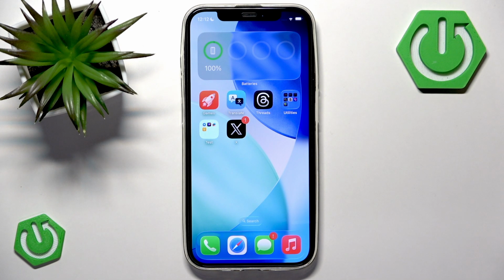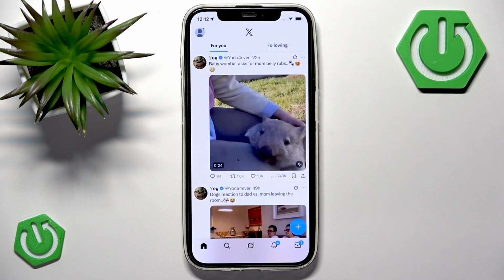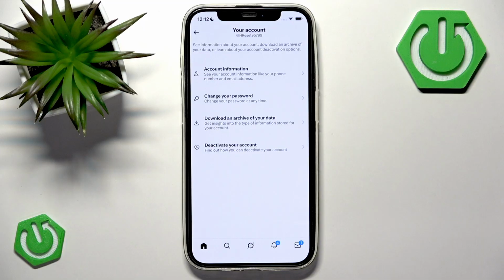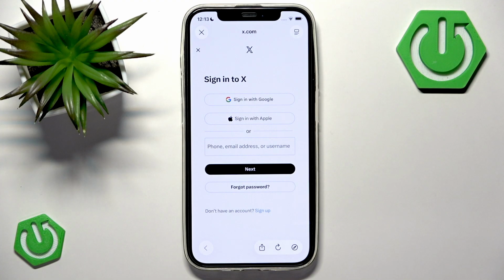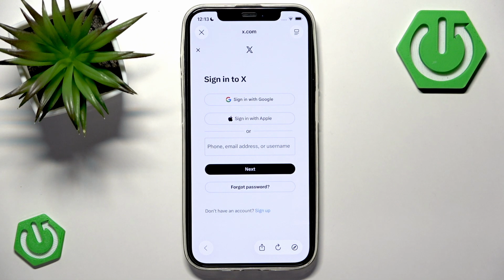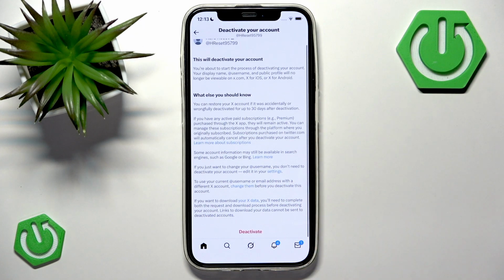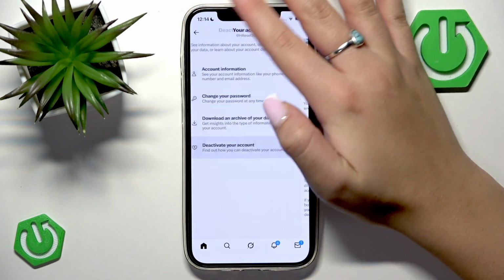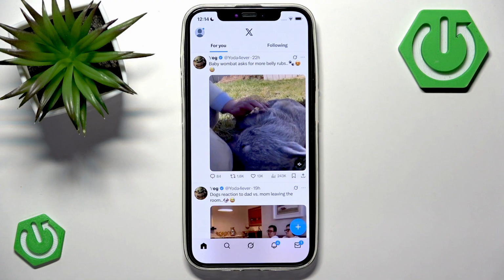How to Delete X Account On Mobile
In this video I show you how to delete your X account on mobile step by step and how to save a copy of your data before you deactivate. You will learn how to request and download an archive of your X (Twitter) data, where to find the Deactivate option in Settings, how to confirm deletion with your password, and what the 30‑day reactivation window means. This guide works for Android and iPhone users and helps you remove your X account safely while keeping a backup if needed.

How to download an archive of your X (Twitter) data on mobile?
How to deactivate X account and permanently delete it after 30 days?

0:00 Intro
0:05 Why you should back up your X data before deleting
0:24 Open profile → Settings and privacy → Your account
0:33 Request “Download an archive of your data”
0:41 X prepares a ZIP file and sends a notification when ready
0:58 What the archive includes (posts, videos, messages, media)
1:06 Go to Deactivate your account in Your account settings
1:15 Tap the red Deactivate button
1:24 Enter your X password to confirm deactivation
1:34 Reactivation note: logging in within 30 days cancels deletion
1:45 After 30 days X will permanently delete your account and data
1:55 Closing and final tips